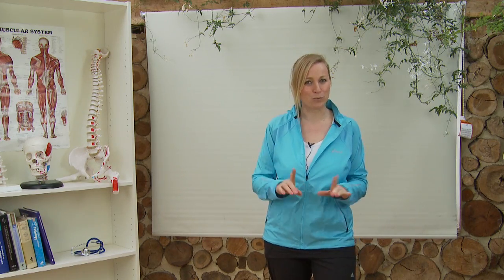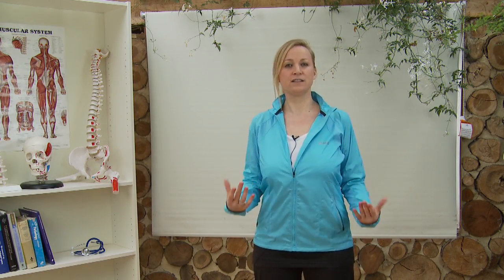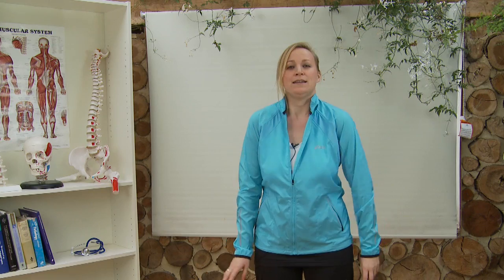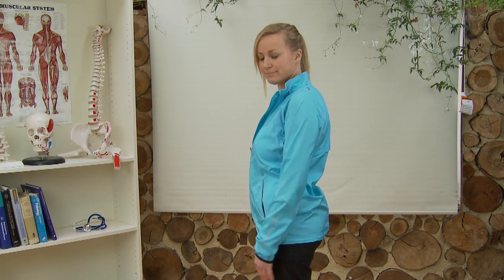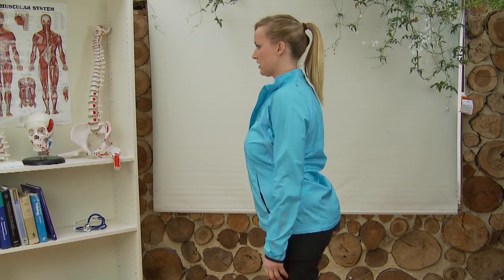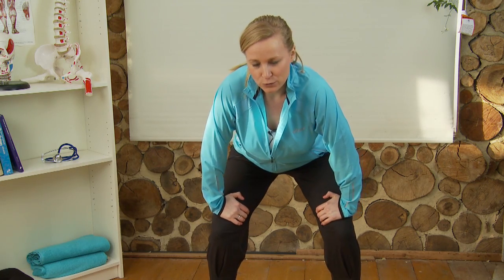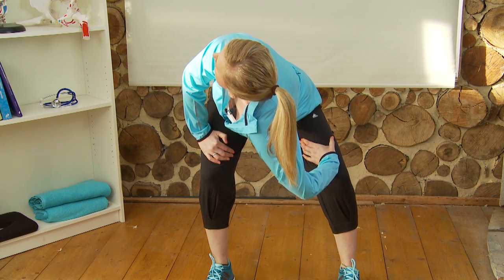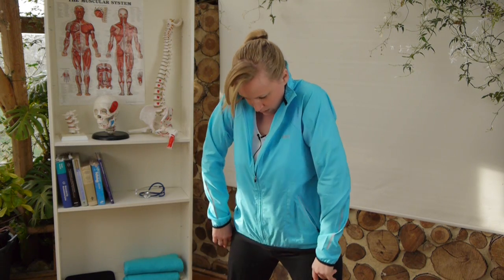3 Magic Exercises For Upper Back Pain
UK Osteopath Coby Langford teaches you her top 3 exercises for resolving upper back pain